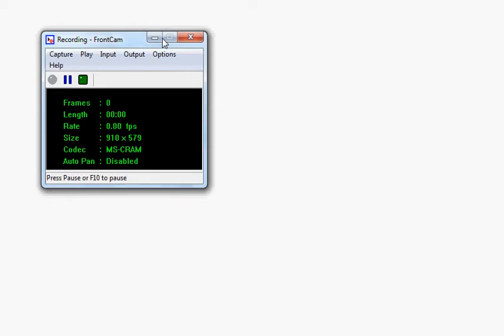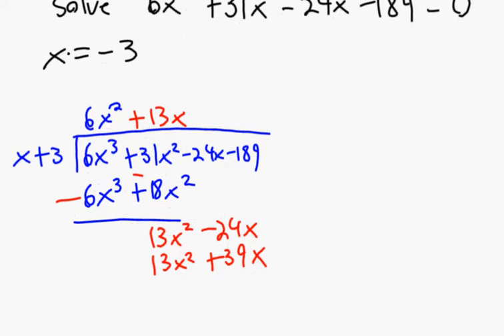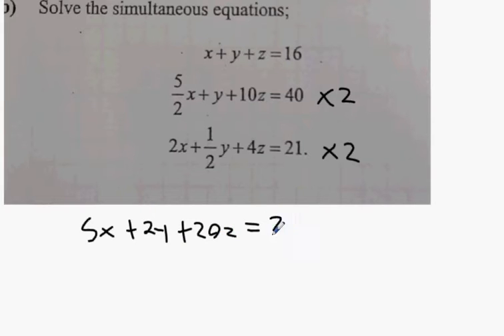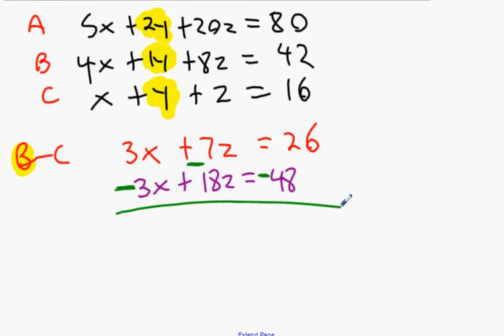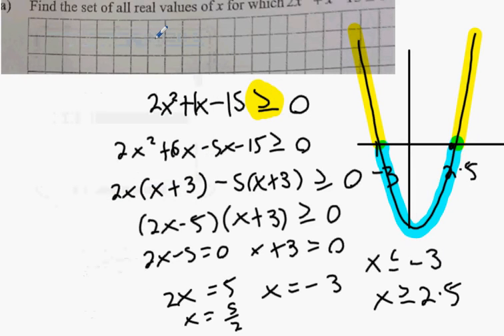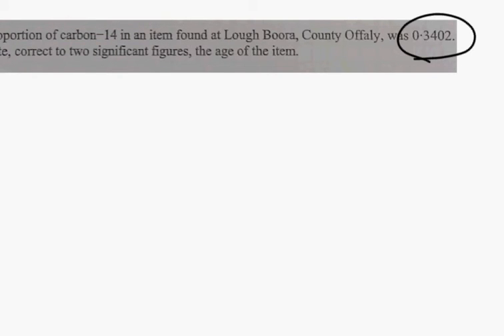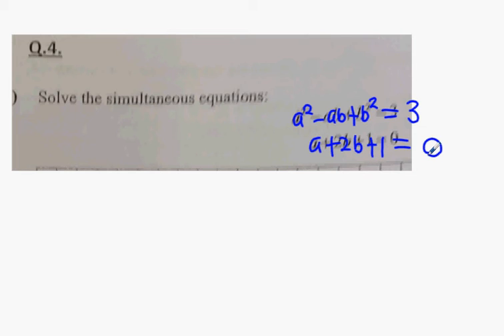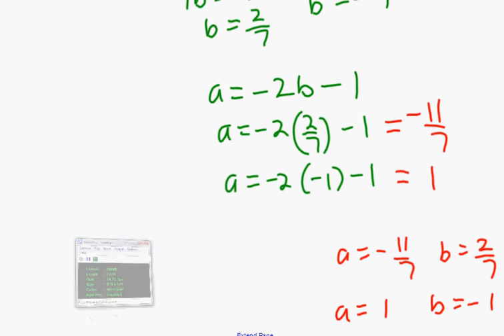5th xmas exam q1to 5